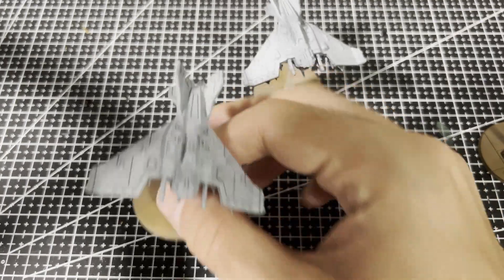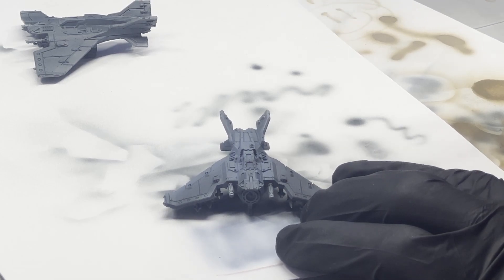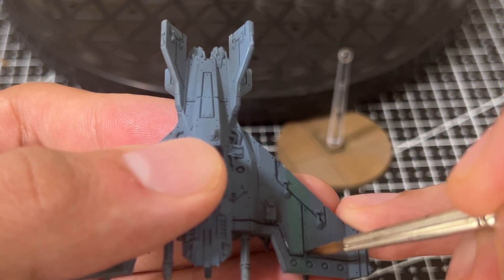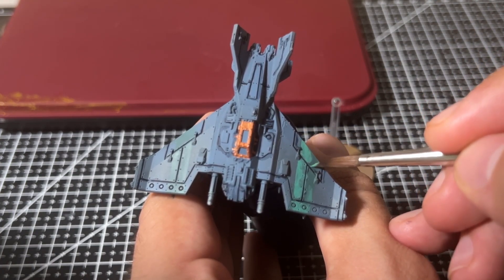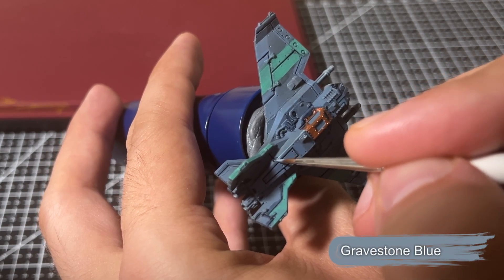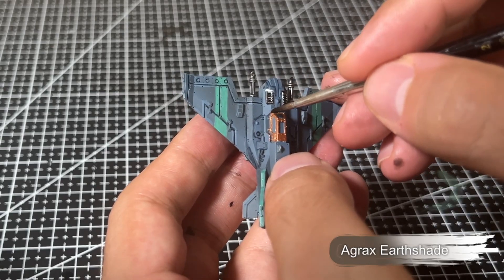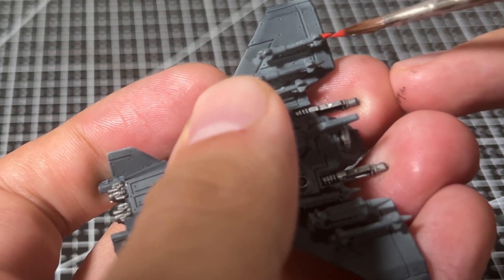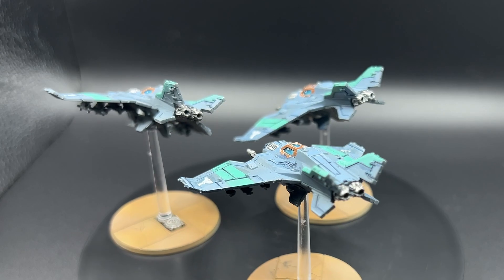Painting a Lightning Fighter - Legions Imperialis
Fighters in Legions Imperialis pack a punch in combat - the lightning fighter squadron is available in a box set of 6 minatures - which is enough to field 2 squadrons of 3.

Join me as I paint a Solar Auxilia Lightning Fighter squadron to match the theme of the rest of my Solar Auxilia army.

0:00 Introduction
0:47 Base coating via airbrush
2:42 Panel lining
3:42 Brass Cockpit
4:15 Fixing the stripes
5:33 Edge Highlighting
6:06 Metalics
7:01 Washing metalics
7:28 Cockpit glass
9:38 Basing
10:08 Final result